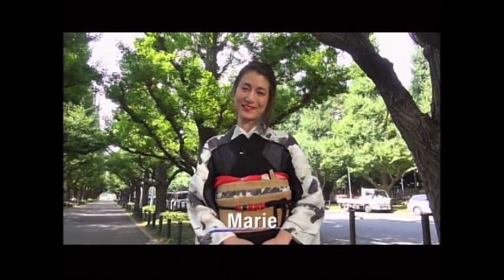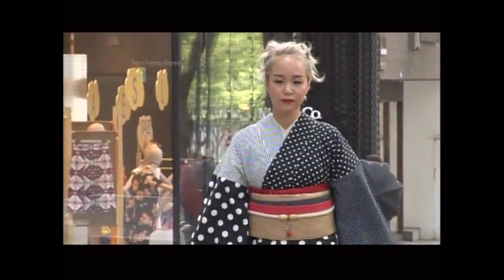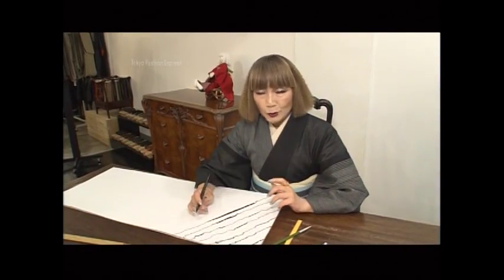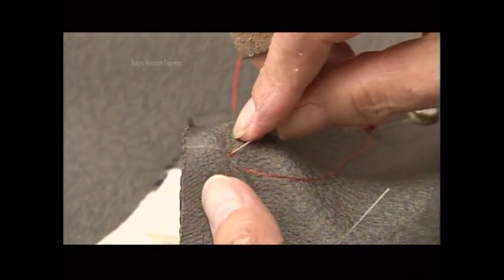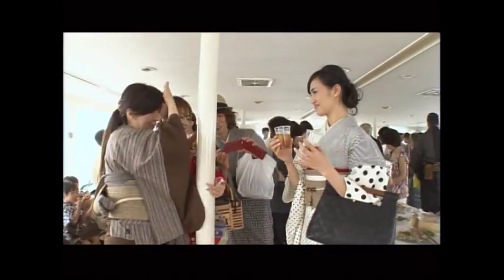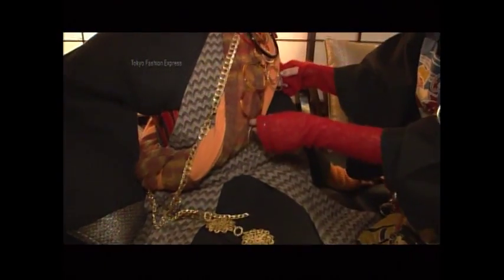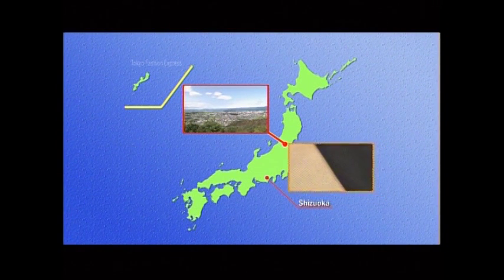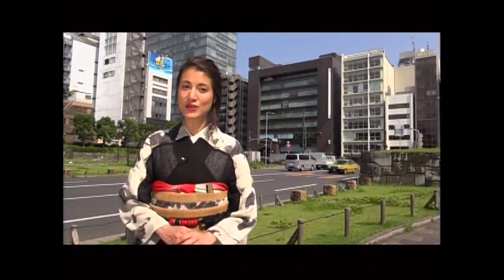TOKYO FASHION EXPRESS SHITO HISAYO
The Kimono as Global Fashion